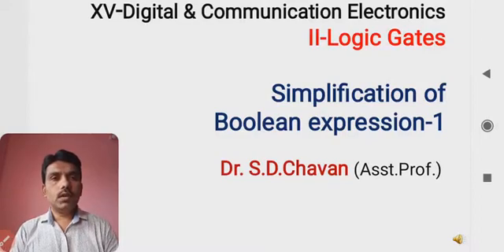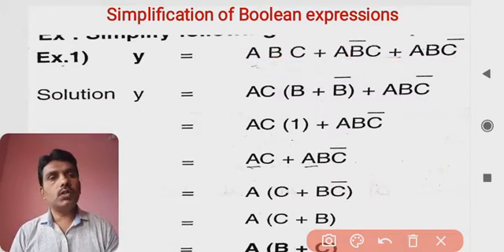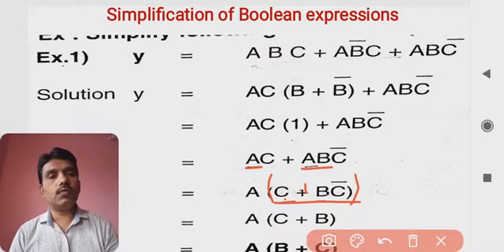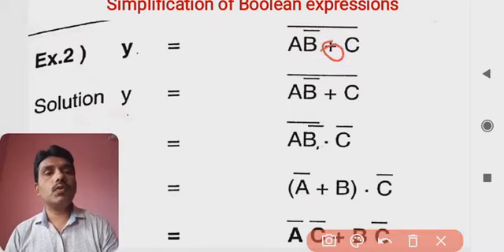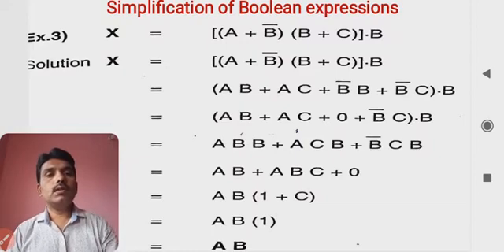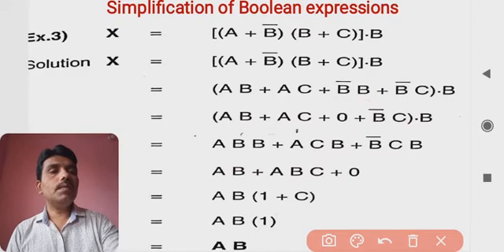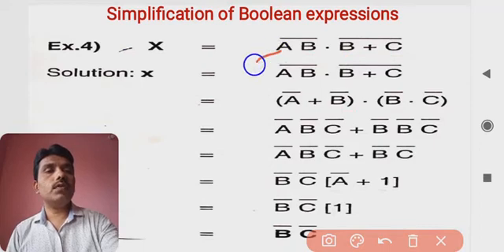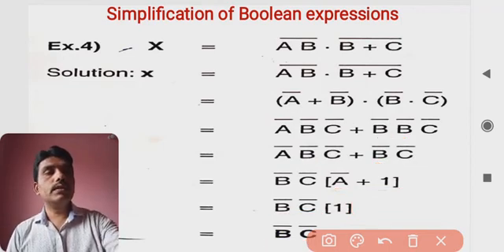Simplification Boolean expression-1